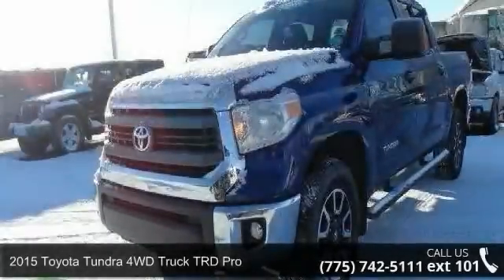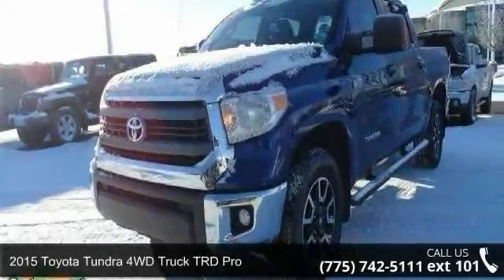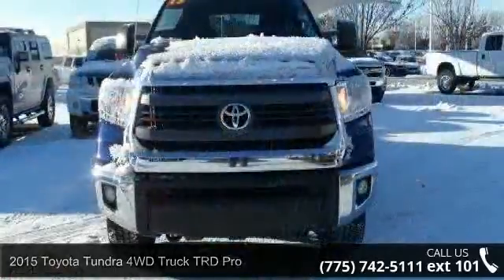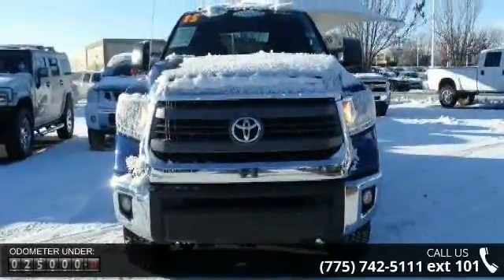2015 Toyota Tundra 4WD Truck TRD Pro - Internet Auto Reno...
Look at this 2015 Toyota Tundra 4WD Truck TRD Pro. Its Automatic transmission and Regular Unleaded V-8 5.7 L/346 engine will keep you going. This Toyota Tundra 4WD Truck features the following options: Wireless Streaming, Wheels: 18 x 8J 5-Spoke TRD Pro Alloy, Variable Intermittent Wipers w/Heated Wiper Park, Urethane Gear Shift Knob, Transmission: Electronic 6-Speed Automatic w/OD -inc: intelligence (ECT-i), sequential shift mode, uphill/downhill shift logic and TOW/HAUL mode, Transmission w/Driver Selectable Mode, Sequential Shift Control and Oil Cooler, Tires: P275/65R18 Michelin, Tailgate Rear Cargo Access, Systems Monitor, and Steel Spare Wheel. Stop by and visit us at Internet Auto Rent & Sales, 1220 Kietzke Lane, Reno, NV 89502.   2 year complimentary maintenance with purchase on vehicle contact dealer for details * 6 oil changes, 4 tire rotations, fluid top off and inspection.